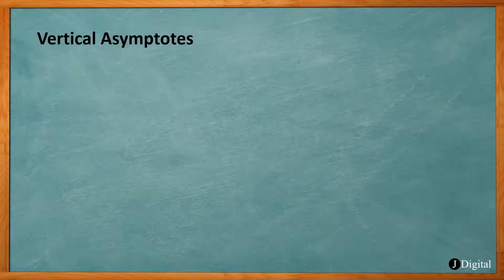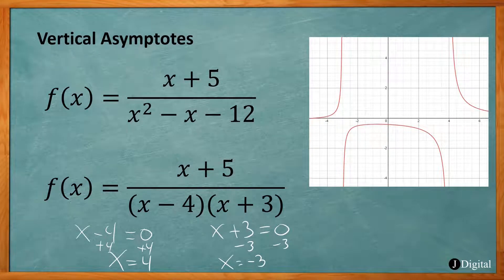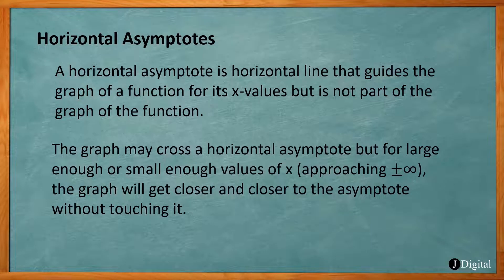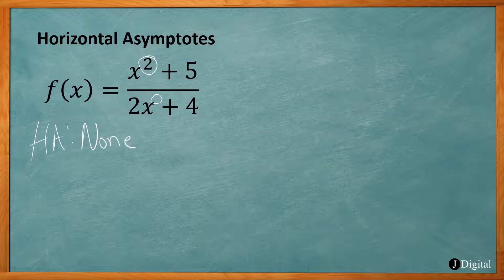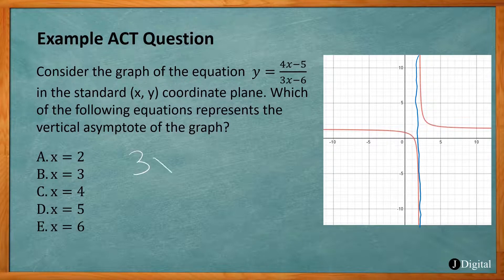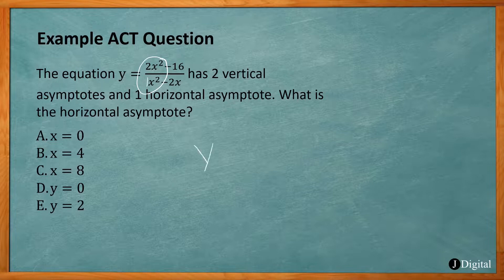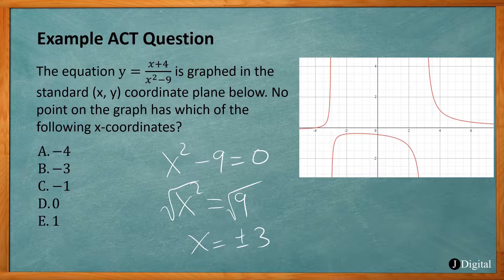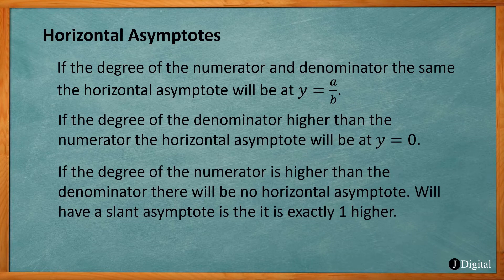Math Concepts for the ACT® test | Vertical and Horizontal Asymptotes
In this video we talk about how to determine the vertical and horizontal asymptotes of a function. We also discuss how find that involve the equation of slant asymptotes. We also go over problems that involve finding asymptotes.

Need help studying for the math section? We offer several opportunities such as the 6 week math prep course for the test.